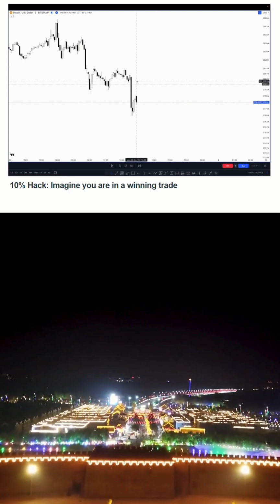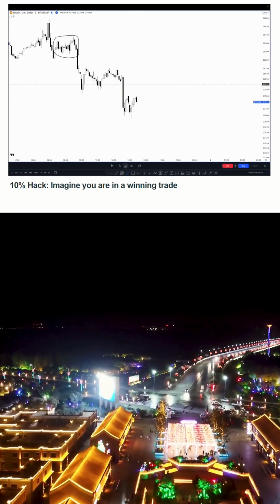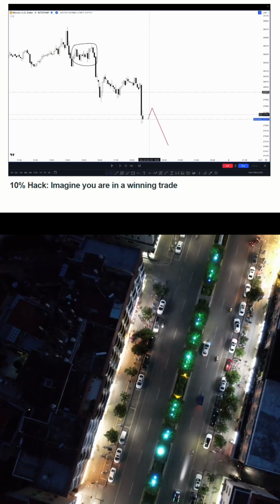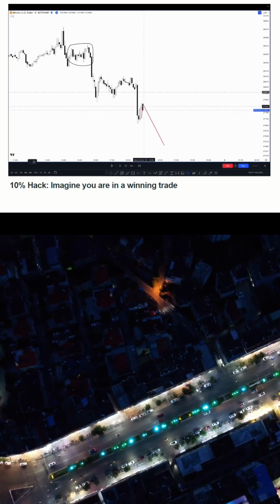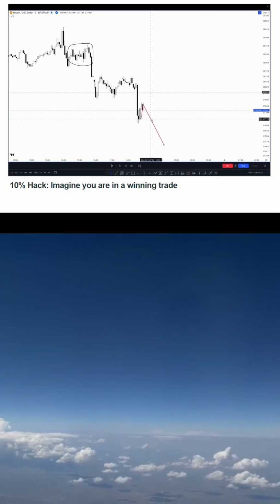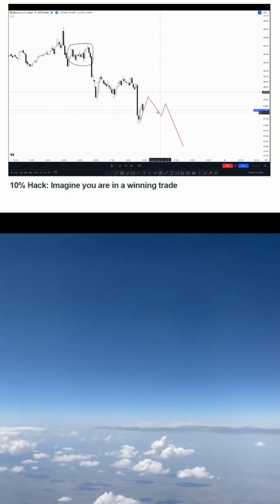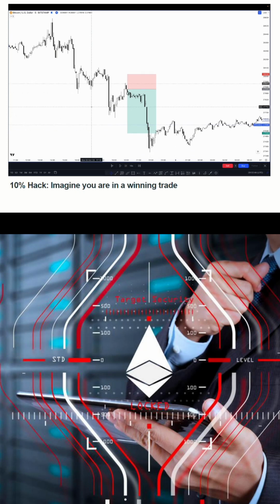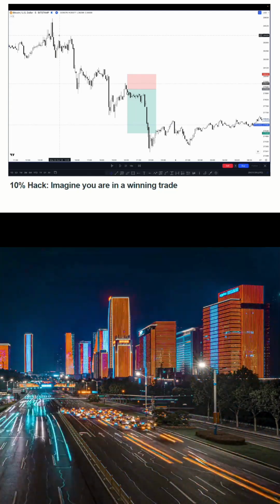Crypto Trading | 10% Mindset Hack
Crypto Trading 10% Hack: Your Ultimate FOMO and Panic-Buying Solution!

Crypto Enthusiasts!

Are you tired of falling victim to FOMO and panic buying in the volatile world of crypto trading? Well, fear not! I've got the ultimate 10% Hack that will not only keep your emotions in check but also boost your confidence in every trade.

The 10% Rule Unveiled!
The concept is simple yet powerful: Limit your investment in a single trade to no more than 10% of your total trading portfolio. This golden rule acts as your shield against impulsive decisions and emotional rollercoasters. By diversifying your investments and sticking to this rule, you'll significantly reduce the risk of major losses and gain a clearer perspective on the market.

1. Risk Management: Diversification is the key to managing risk effectively. By spreading your investments across various assets, you minimize the impact of a potential loss in one area.
2. Emotional Control: Emotional reactions often trigger panic selling and FOMO buying. The 10% Hack forces you to think strategically and objectively, keeping your emotions at bay.

Say Goodbye to Panic!
No more sleepless nights or nail-biting moments when the market takes a dip. Embrace the 10% Hack, and you'll find yourself making more informed decisions based on logic rather than emotions.

Confidence Boost Guaranteed!
With a well-diversified portfolio and a controlled approach, you'll notice a boost in your confidence as a trader. The 10% Hack provides a safety net, allowing you to navigate the market with assurance and poise.

The 10% Hack is a game-changer, and it's time to revolutionize the way we approach crypto trading.

Happy Trading!